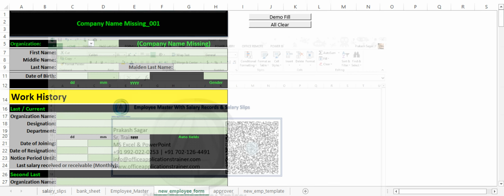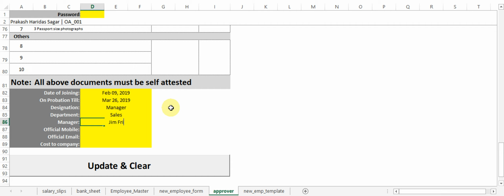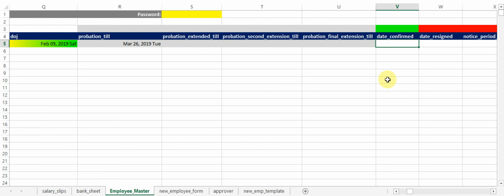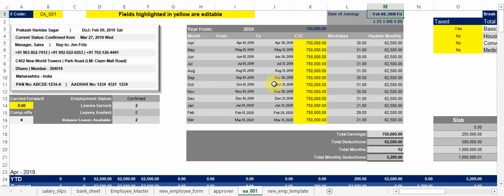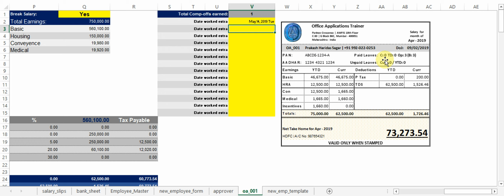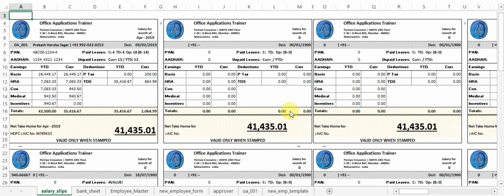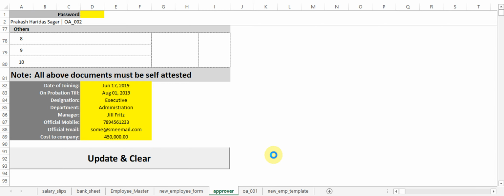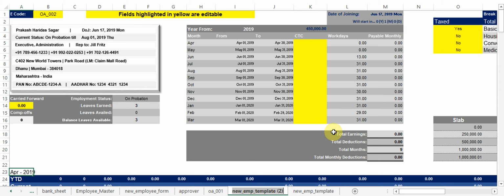Salary Master With Employee Records & Payslips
Salary Master with employee records created in MS Excel